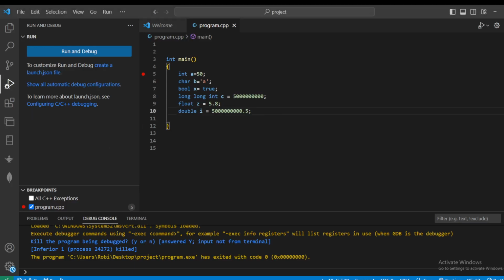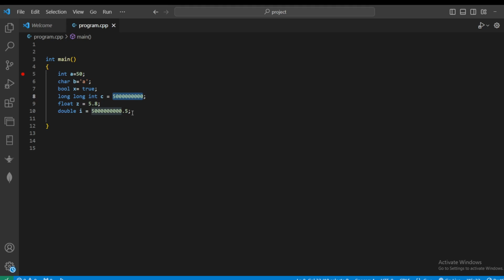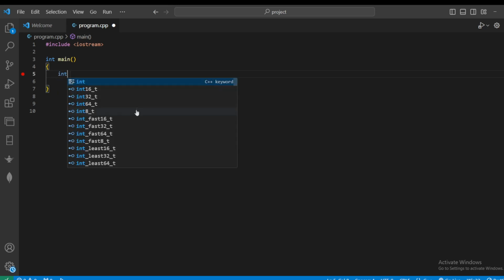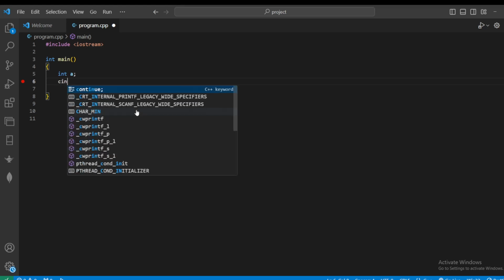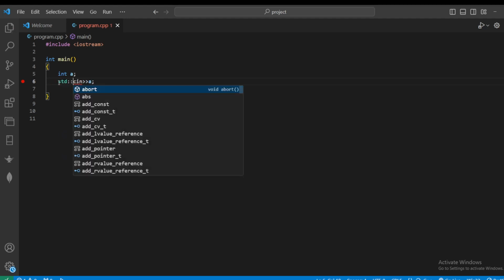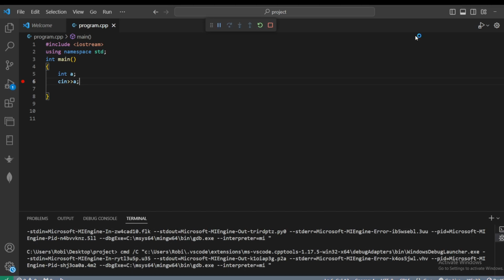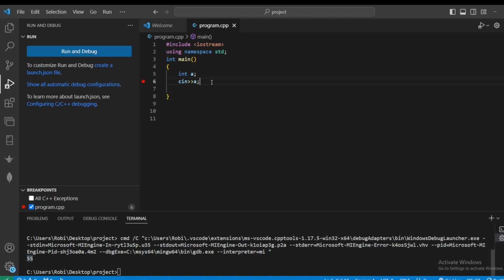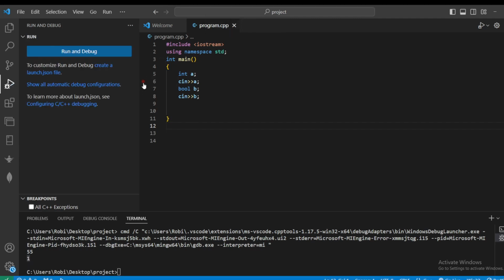Become a Pro in C++: Read & Write p3